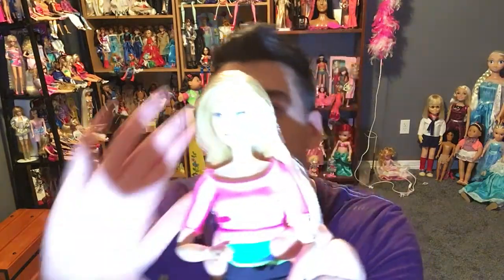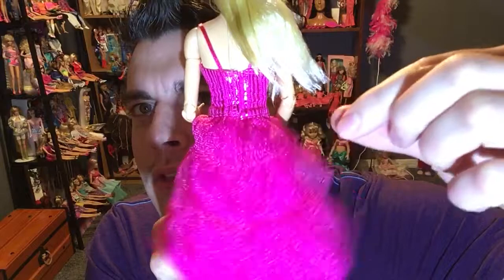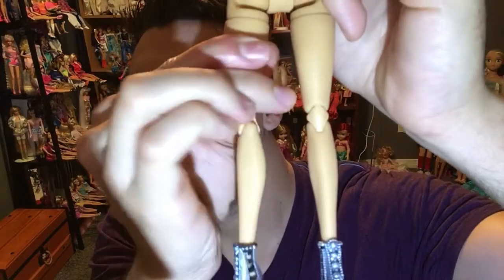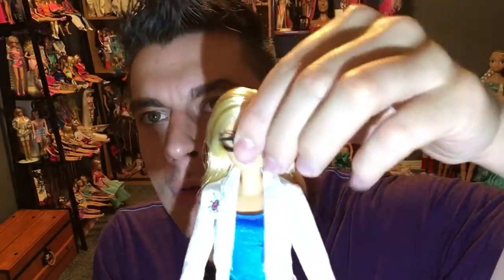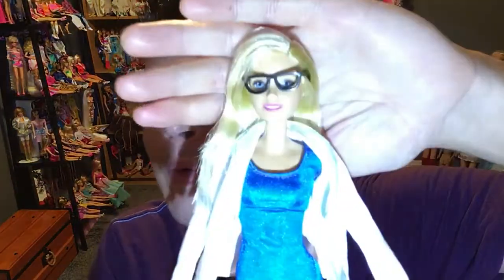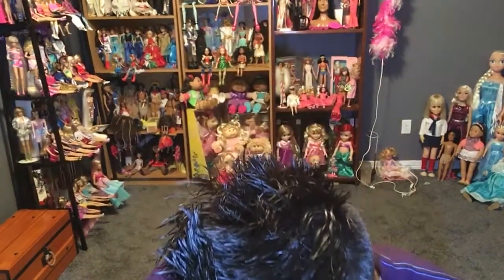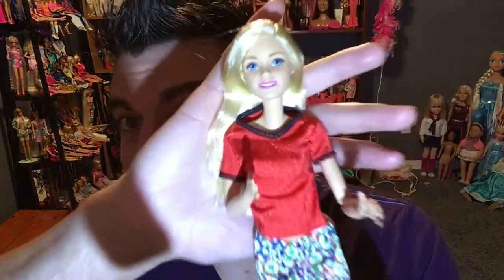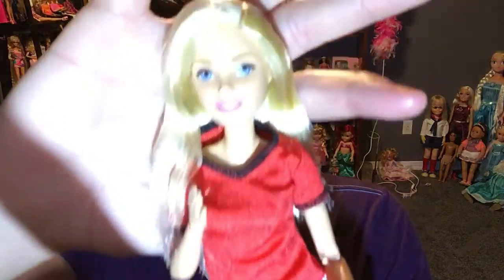Made to move barbie with clothing set and accessories review